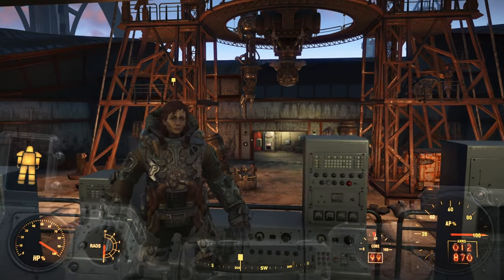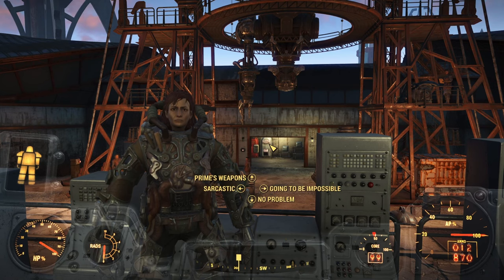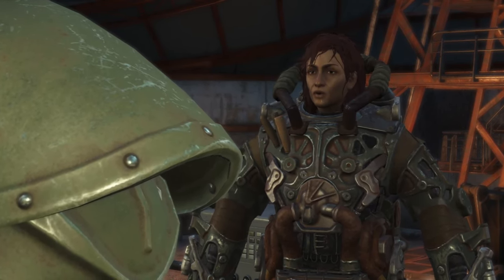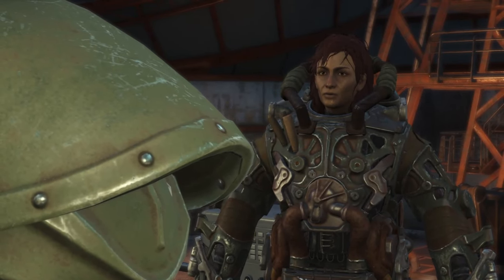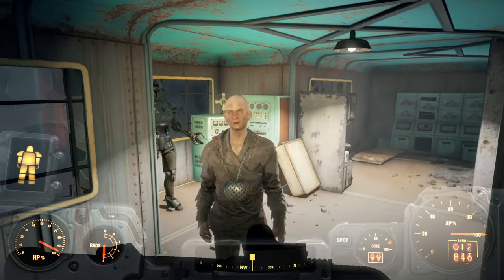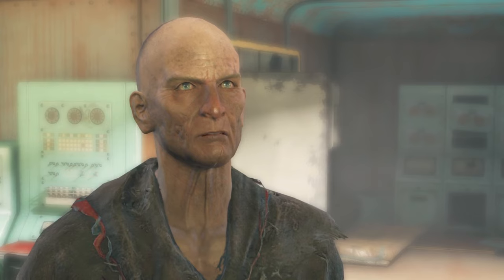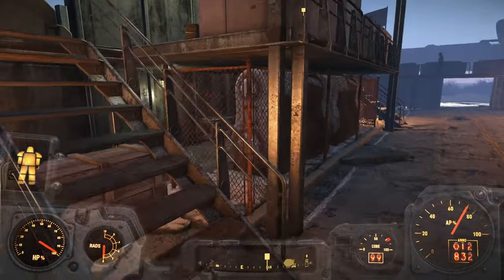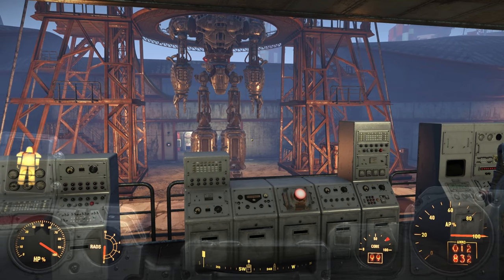[Fallout 4] Part 41 Wipping out the RailRoad Main Questing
Fallout 4 Walkthrough Gameplay includes a Review, Character Creation and Missions and Main Story for PS4, Xbox One and PC. This Fallout 4 Gameplay Walkthrough will include Character Creation, a Review, Weapons, Power Armor, Crafting, Combat, Perks, Bobbleheads, Books, Main Story Missions, Side Quest Missions and the Ending of the Single Player Campaign.

Fallout 4 is an open world action role-playing video game developed by Bethesda Game Studios and published by Bethesda Softworks. The game will be the fifth major installment in the Fallout series, and will be available for Microsoft Windows, PlayStation 4, and Xbox One.

Fallout 4 takes place 200 years after a war over resources that ended in a nuclear holocaust in 2077 – roughly the same time as the events of Fallout 3. The setting is a post-apocalyptic retro-future, covering a region that includes Boston, Massachusetts and other parts of New England known as the Commonwealth. Unlike previous titles, Fallout 4‍ '​s story begins on the day the bombs dropped: October 23, 2077. The player's character (voiced by either Brian T. Delaney or Courtenay Taylor) takes shelter in Vault 111, emerging 200 years later. Gameplay will be similar to Fallout 3. Completing quests and acquiring experience will level up the character, allowing for new abilities. With an optional first- or third-person view, players can explore Fallout 4‍ '​s open world setting at will, allowing nonlinear gameplay.